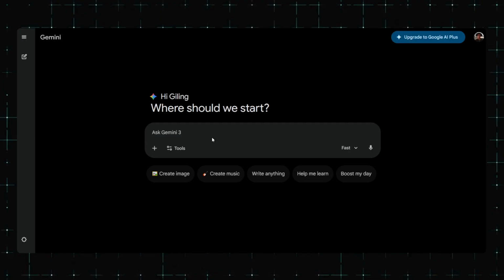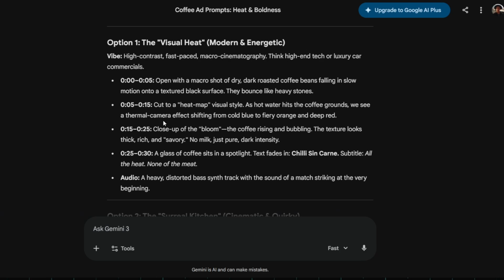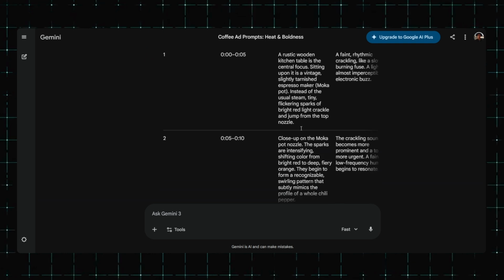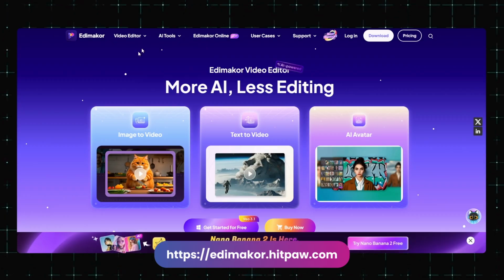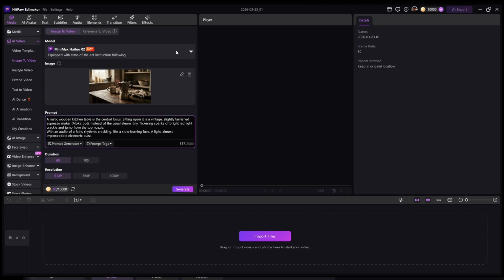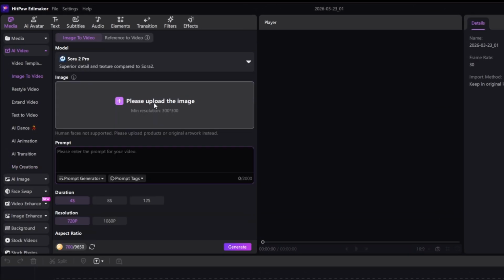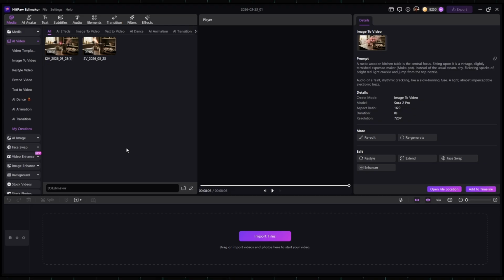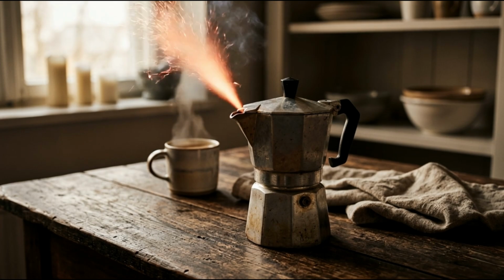How AI Builds Commercials in less than 7 minutes ⏱🤖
Most local businesses and entrepreneurs can't afford traditional video production — costs run from $3,000 to $15,000 before a single frame is shot. In this video, I'll show you a step-by-step AI workflow to create a complete TV-ready commercial for nearly zero cost, using Gemini, Edimaker, and top video models like Cling, Sora, and Veo.We'll go from writing a script with AI, building a storyboard, generating cinematic keyframes, and animating every scene — all the way to a finished commercial sequence. No camera crew. No actors.

👉 Explore more videos on the channel and discover what else AI can create for you!

00:00 - The $15K Problem AI Just Solved
00:40 - Writing the Script with Gemini
01:05 - Building the AI Storyboard
02:00 - Generating Cinematic Keyframes
02:50 - Animating Clips in Edimaker
03:45 - Using Cling, Sora & Veo Models
05:30 - Full Commercial Sequence Result
06:33 - Wrap-Up & Next Steps

Try ComfyUI in the cloud for FREE (30 Days):
Código: gilingyu30